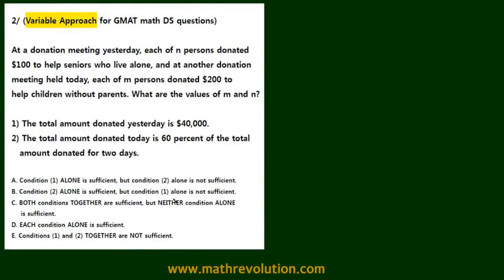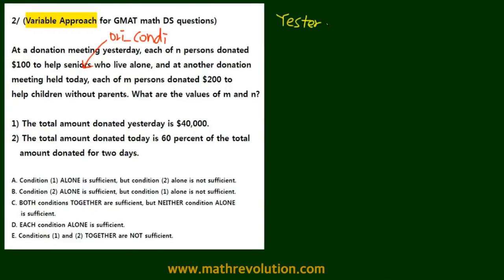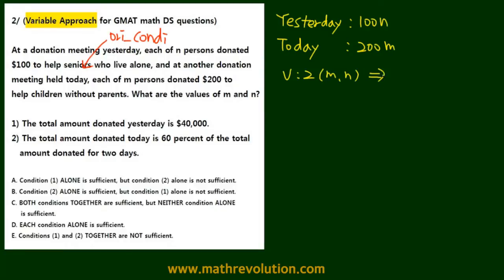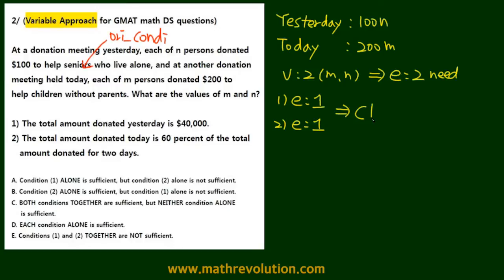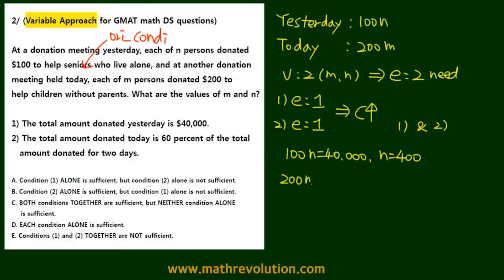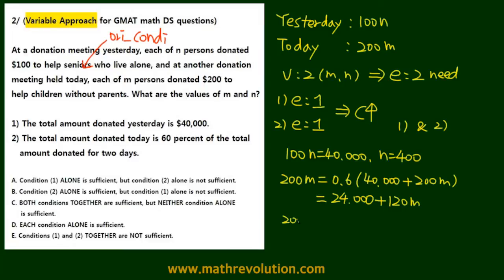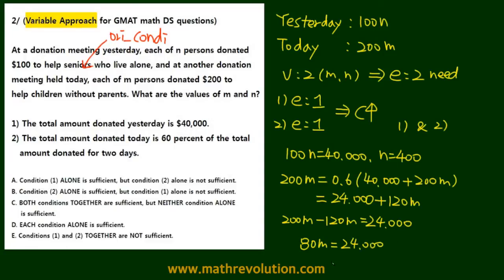Variable Approach 02 for GMAT math DS｜Math Revolution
With Variable Approach, you will experience a true math revolution in GMAT prep that opens the path to the highest GMAT math scores and the best MBA schools. Variable Approach modifies the original condition of the donations in this question so not only do you solve the problem with fewer calculations, but also you can pick the most likely answer of C to maximize your score when you want to save time. With Variable Approach, your GMAT prep will become painless and reassuring. For more information on our GMAT math prep, please visit us